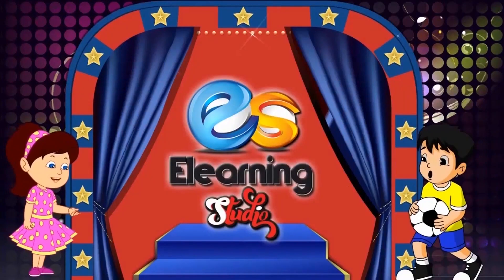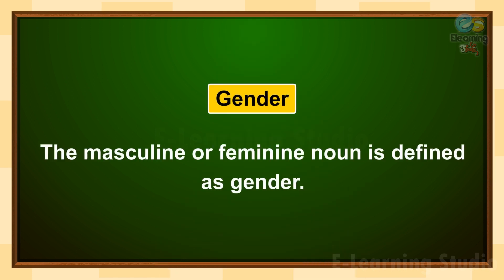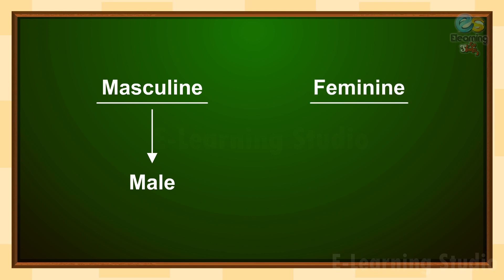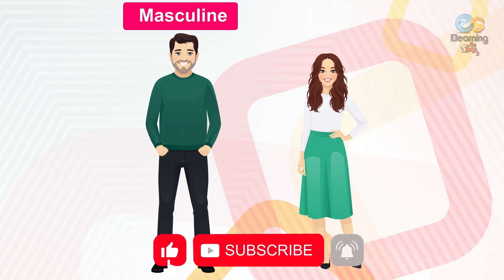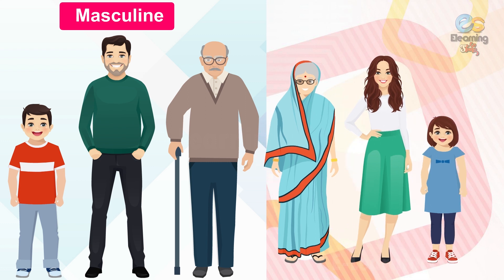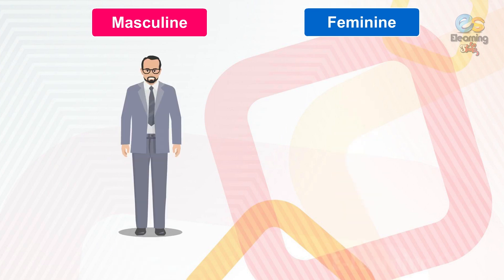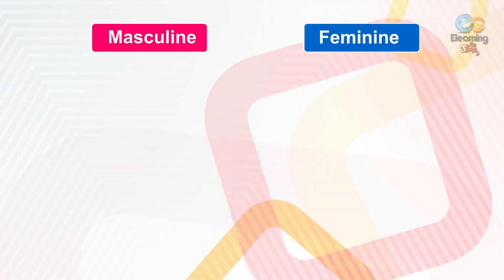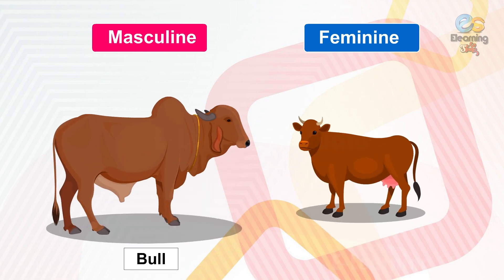Gender in English | Masculine and feminine | Educational video for kids | E-learning studio